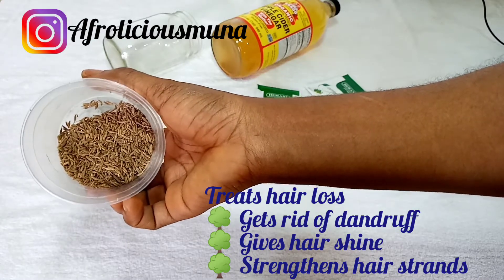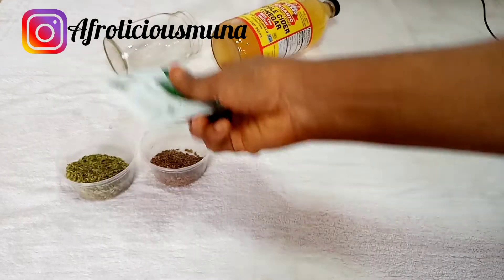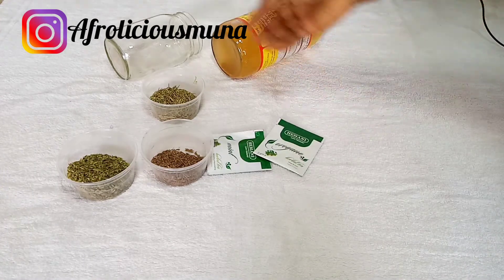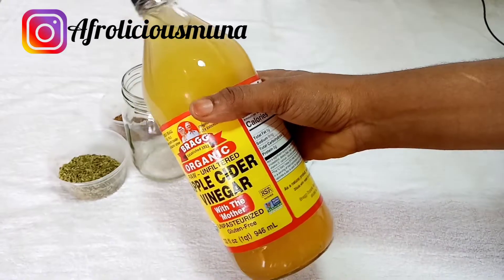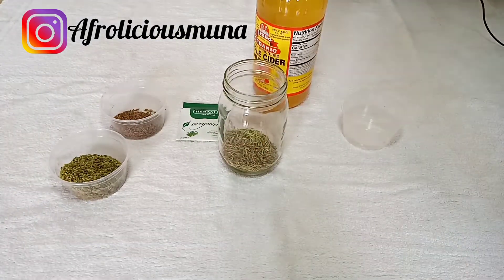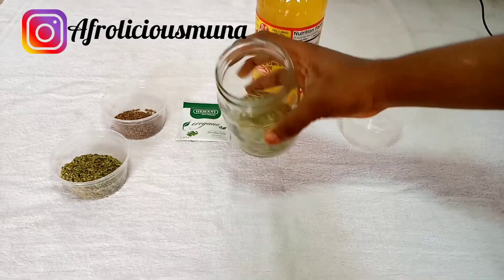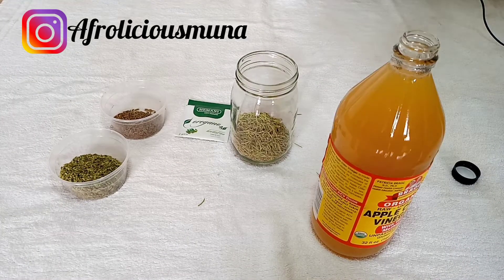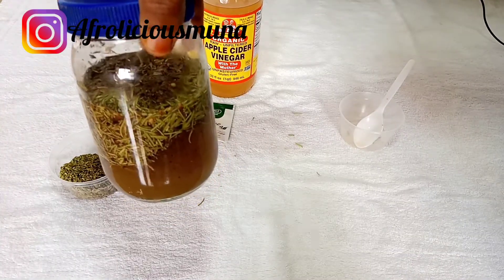HOW TO DO A HERBAL HAIR RINSE TO REDUCE BREAKAGE|MAXIMUM GROWTH|HAIR LOSS|TREAT DANDRUF|THICKER HAIR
.LET'S GET THIS VIDEO TO 1000 VIEWS PLEASE 🙏🙏👍👍
In this video I show you how to make a concentrated herbal vinegar  rinse. This is an extremely convenient way to always have herbal hair rinse prepared because you just use a bit at a time and mix it with water so it can last you a long time.
All you have to do is place your herbs in glass mixing jar, fill it up with raw Apple Cider Vinegar and let it sit for at least 2 weeks.
You can use any herbs of Choice e.g Lavender, Rosemary, parsley, fennel, Oregano, Cumin etc. This treatment will help you reduce breakage/hair loss and help you retain length.
PRODUCT USED 👇
🌳 Rosemary
🌳Fennel
🌳 Cumin
🌳 Oregano
🌳 Peppermint Leave
🌳 Glass jar
🌳 Apple Cider Vinegar
🌳 Pot
🌳 Water
🌺 FENNEL SEED: are rich in vitamin C, magnesium, calcium, phosphorus and Iron which is why many are using it's extract for preventing hair loss.
🌺 CUMIN : Treats hair loss, gives hair shine, gets rid of dandruff and strengthens hair strands
🌺 ROSEMARY : Stimulate blood flow to the scalp, promotes hair growth, nourishes hair follicles. It has analgesic property that soothes inflamed scalp.
🌺MINT LEAVE : rich in Menthol, mint help hair growth because of it's ability to stimulate increased blood flow to the scalp and hair roots which promotes hair growth and longer fuller thicker hair.
🌺 OREGANO : it one of the best herbs used for hair care and hair growth, it penetrates into the scalp and help in making it clean from excess dirts and oil.  Improves thinning of hair and stimulate hair growth.

Love you family, till next time, stay fabulous and stay blessed
xoxo
When I am not here, I Am here
TRUTH ABOUT PRE-POO EXPOSED
.HOW I GREW BACK MY EDGES FAST
RICE WATER FOR HAIR GROWTH
ARYUVEDIC HAIR CARE FOR EXTREME HAIR GROWTH

HOW TO MAKE ONION OIL FOR HAIR GROWTH
HOW TO MAKE ONION JUICE FOR HAIR GROWTH

HOW TO STRETCH YOUR HAIR WITHOUT HEAT|AFRICAN THREADING
WHAT'S IN MY SPRAY BOTTLE?
HOW TO MAKE DIY LEAVE IN CONDITIONER
HOW TO DO A HOT OIL TREATMENT